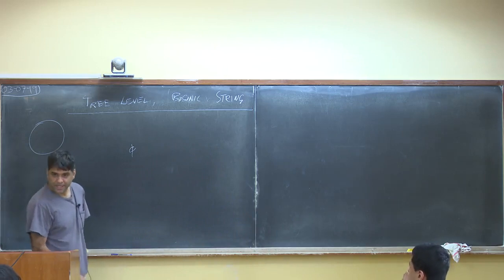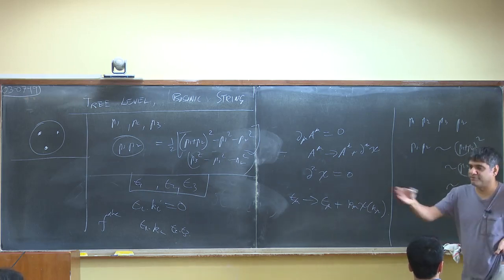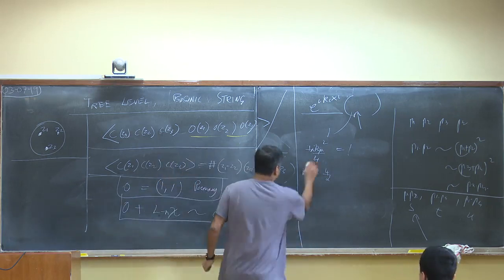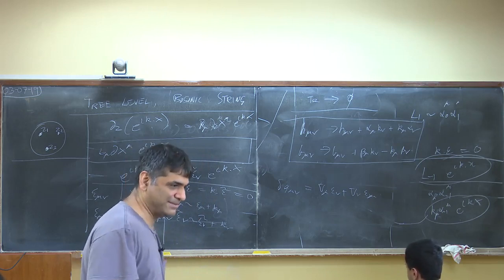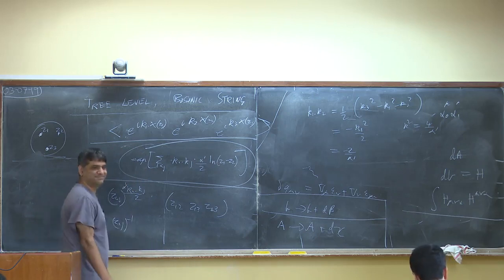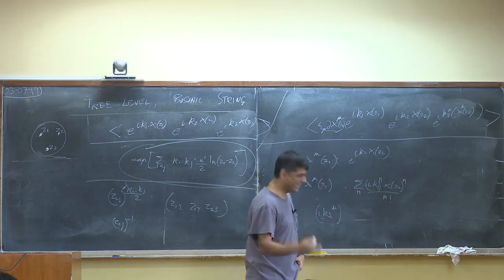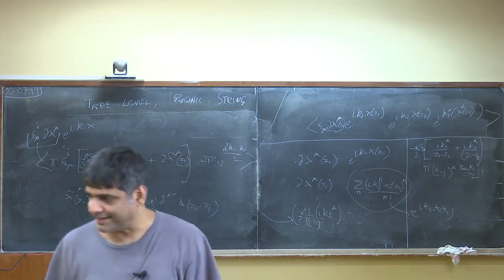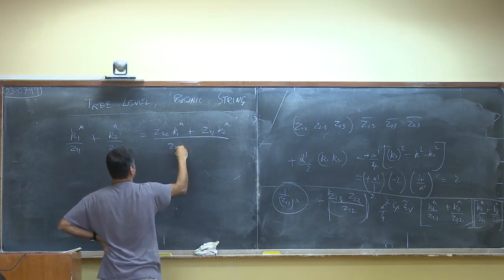ST_2019-07-03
Lecture - 35